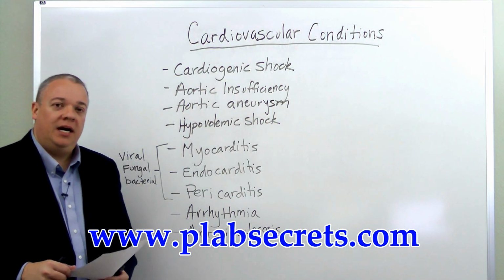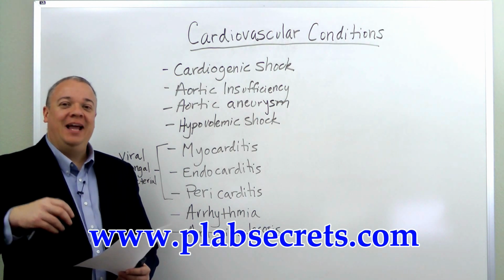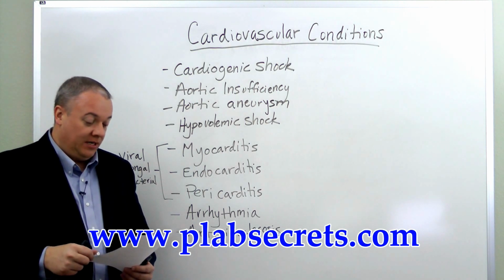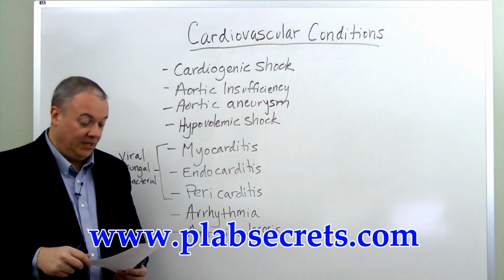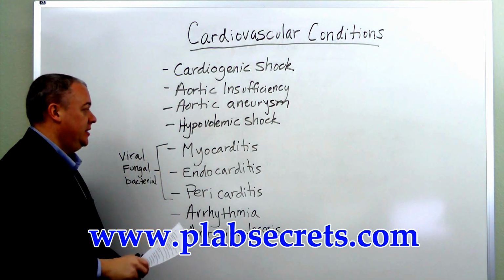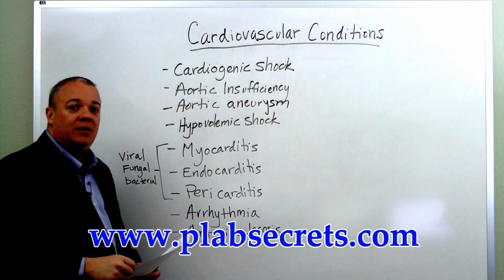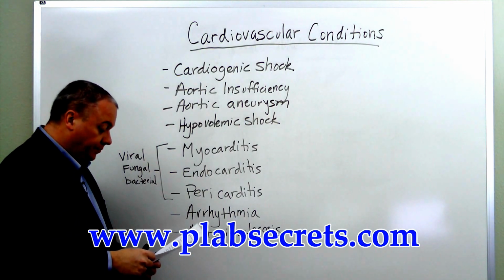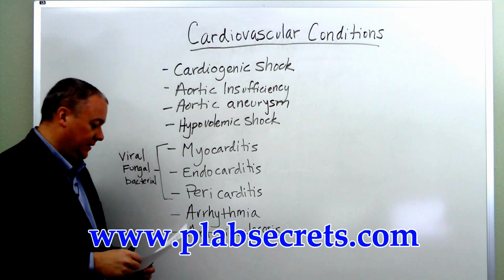PLAB Exam Review - Cardiovascular Conditions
Relying on the right study materials is absolutely essential for success on the PLAB test. What you see in the video is only a tiny sample of the high quality prep materials in our PLAB study guide.

Get everything you need for PLAB success in our study guide. Take advantage of practice tests, and helpful study techniques to achieve your goal of passing your PLAB exam!

"How to Pass the Professional and Linguistic Assessments Board (PLAB) Part 1 Exam, using our easy step-by-step PLAB test study guide, without weeks and months of endless studying..."